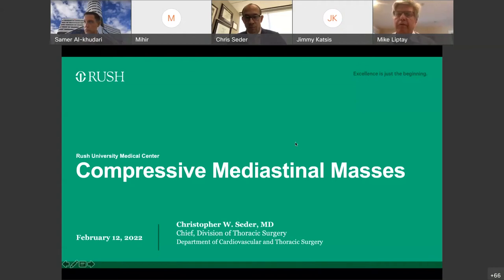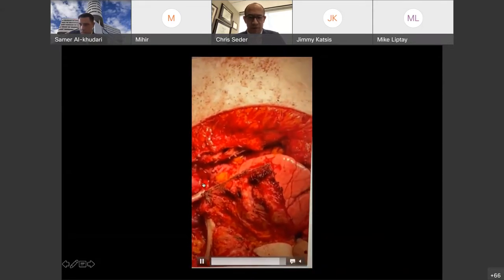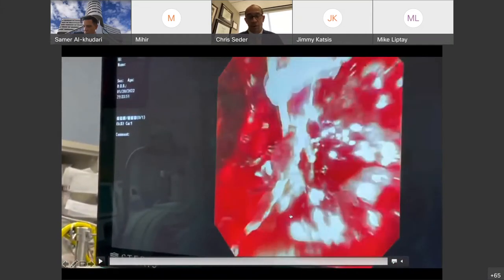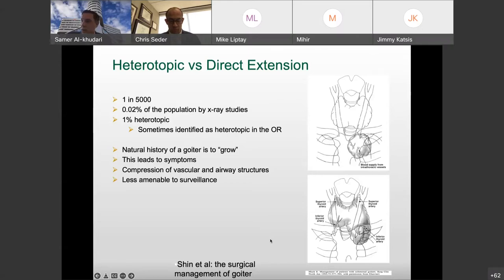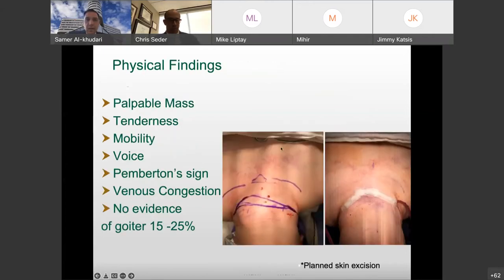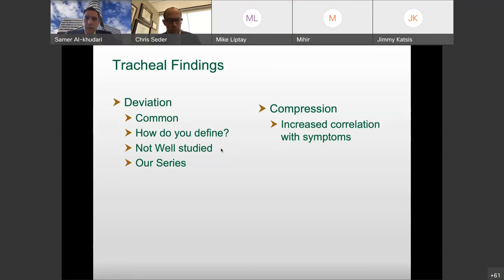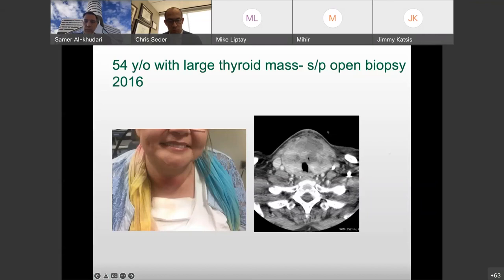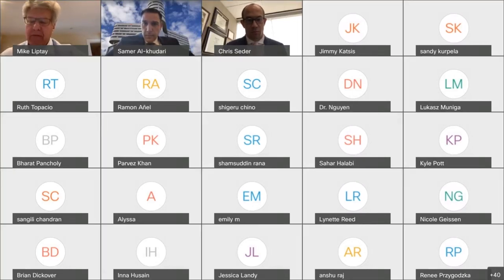Compressive Mediastinal Masses